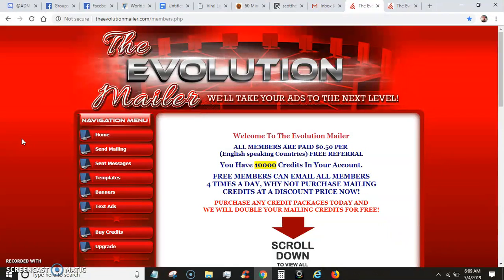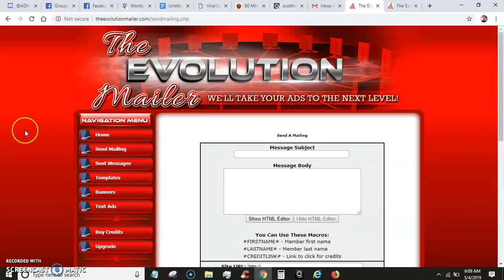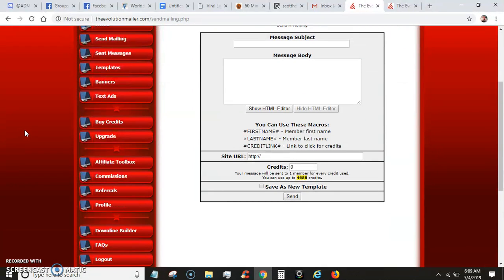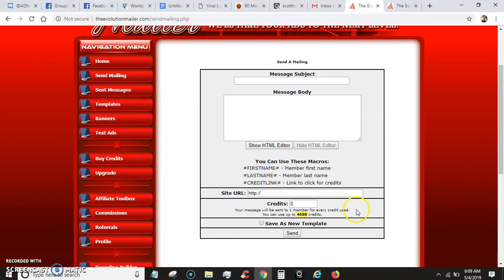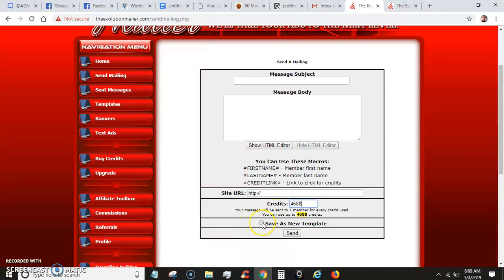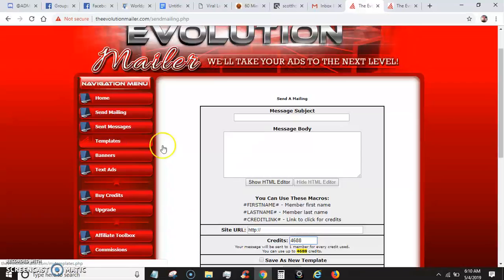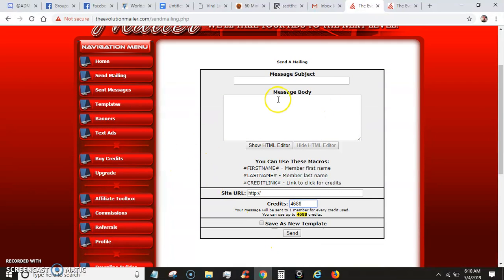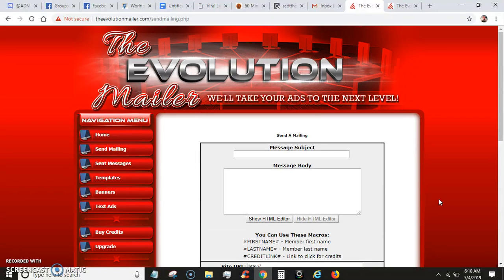The Evolution Mailer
Tutorial on how the Evolution Mailer Works